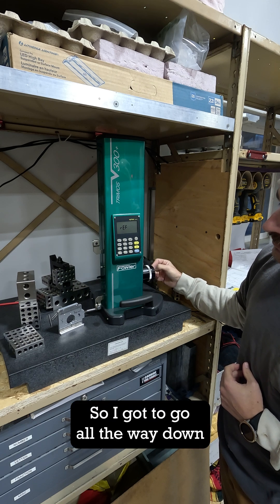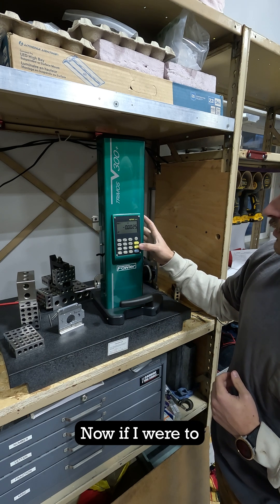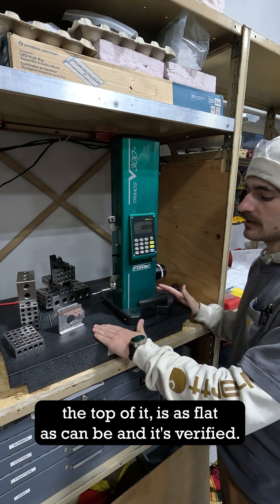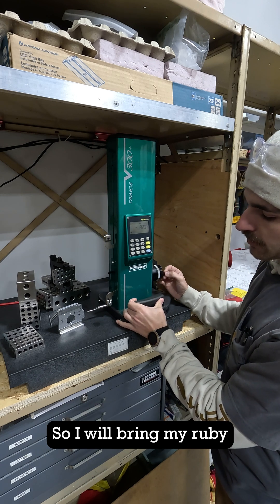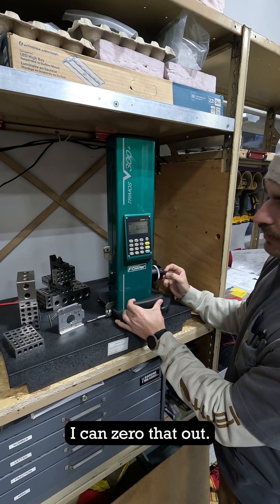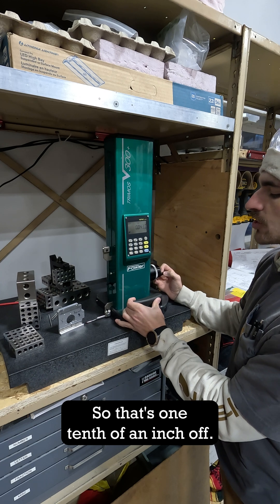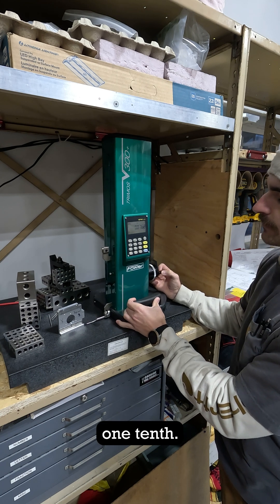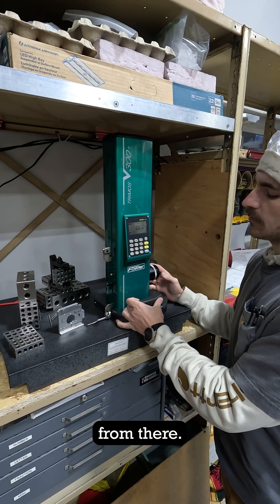Height Gauge Short Part 2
Part 2 coming at you fast, this height gauge is awesome and has so many unique features even though it is rather old. Can't wait to show this thing off more and more!